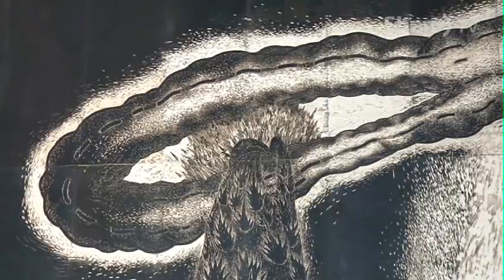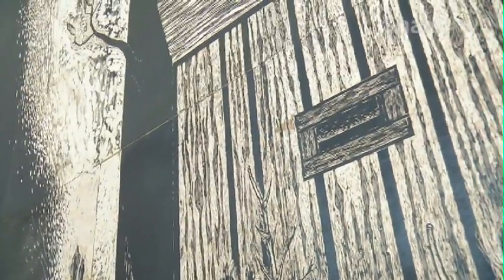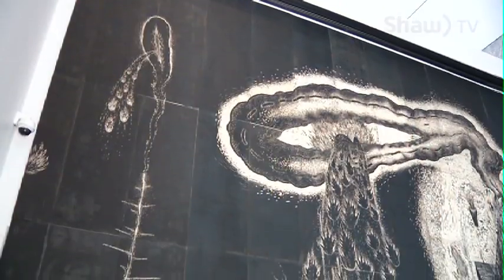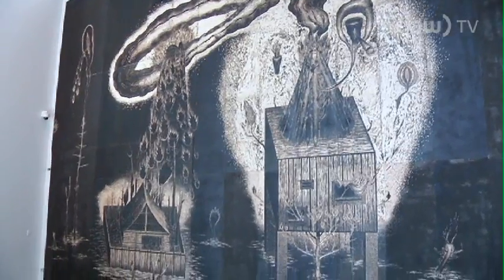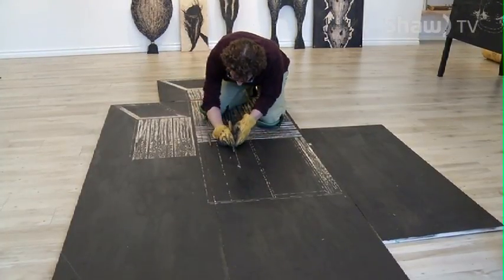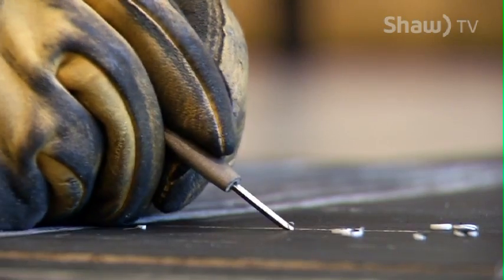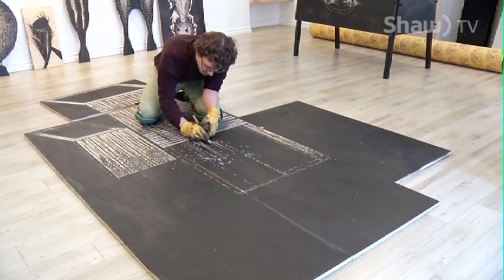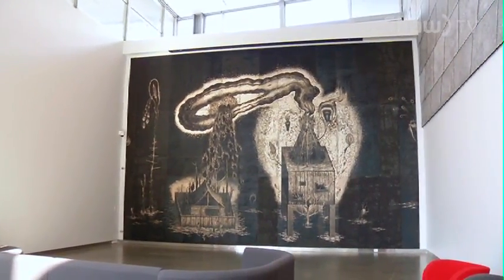Sean Caufield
The art gallery of Alberta plays a role influencing Edmontons   growing art community…more often tremendously talented artists choose to work in the capital region than elsewhere. Tim Dancy introduces us to one in this report..